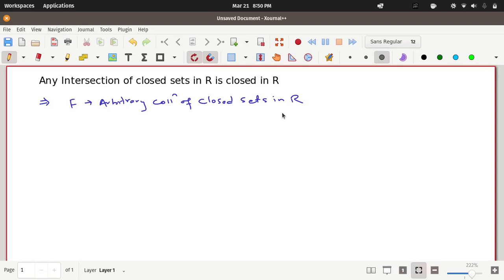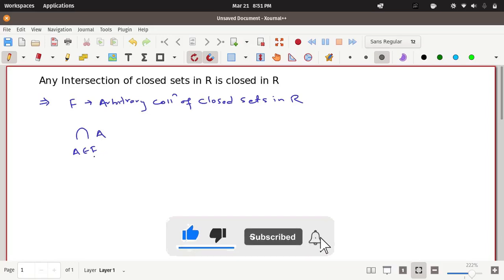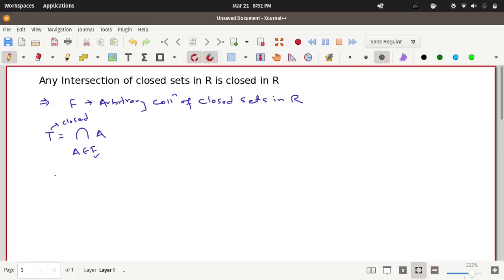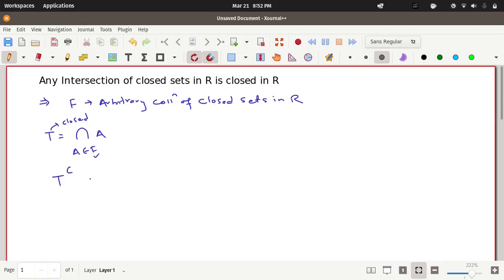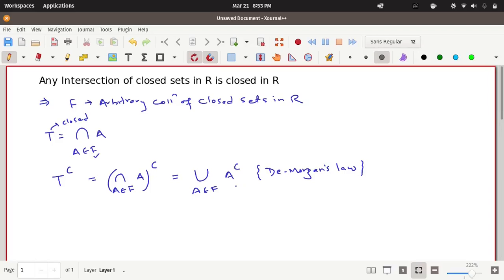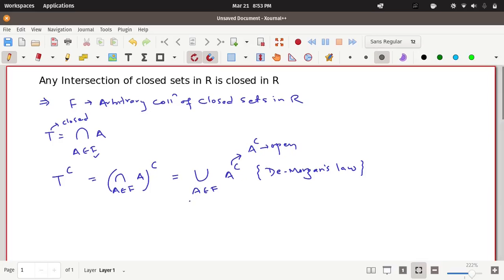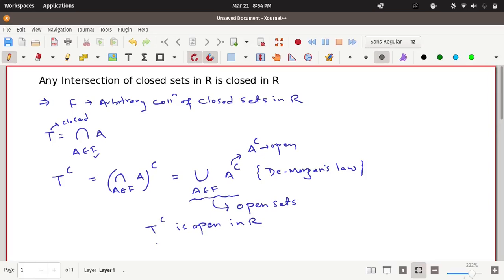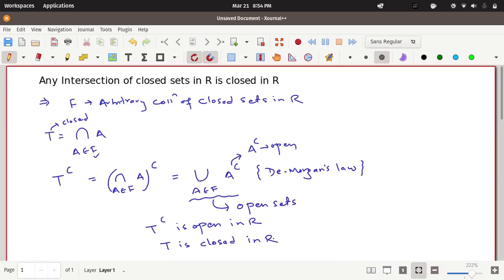Proof : Any Intersection of Closed Set in R is Closed in R | Real Analysis | NCX MATHS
Welcome to NCX Maths! 🎓✨

In this video, I will prove that: Any Intersection of Closed Set in R is Closed in R

Whether you're a beginner or an advanced learner, this tutorial is designed to make complex ideas simpler and more intuitive.

📚 Topics Covered:
🔹 Open set and closed set
🔹 Any Intersection of Closed Set in R is Closed in R